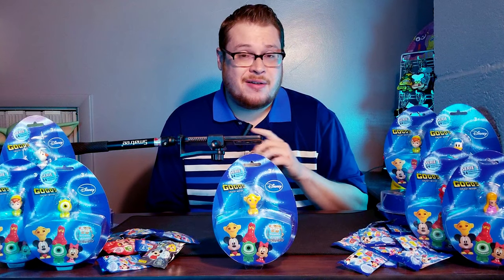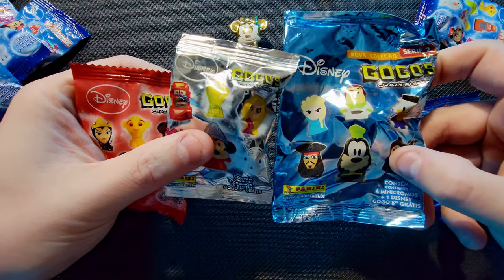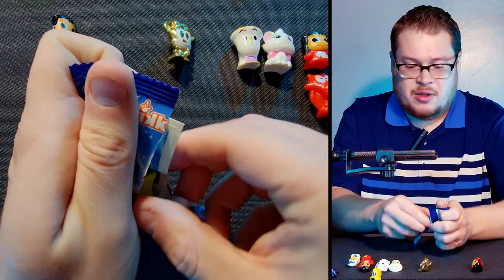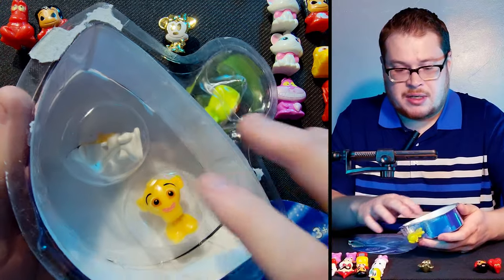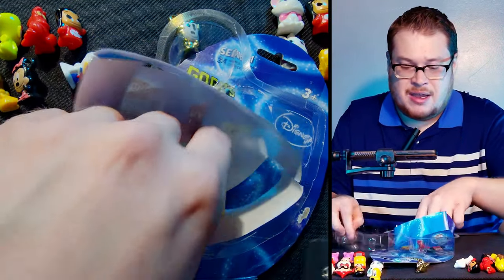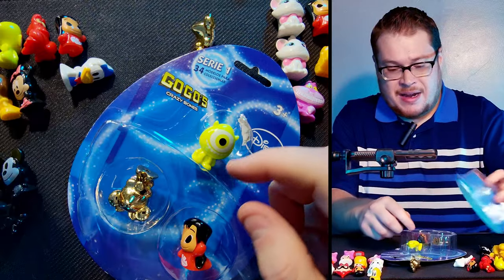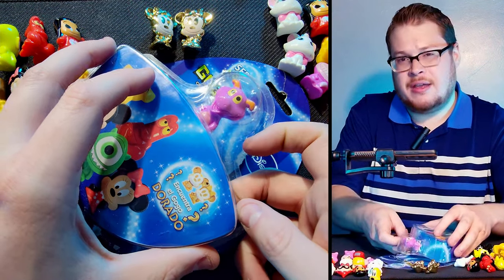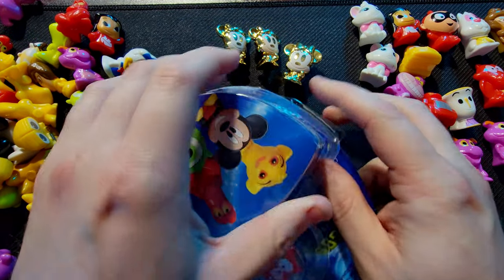GOLD MICKEY MAGIC! - DISNEY GoGos Crazy Bones Pack Opening